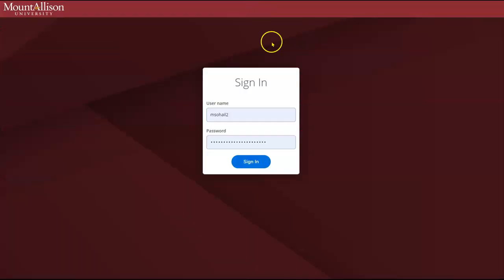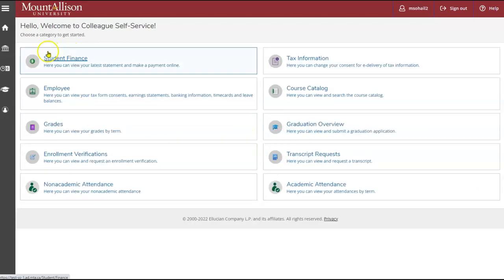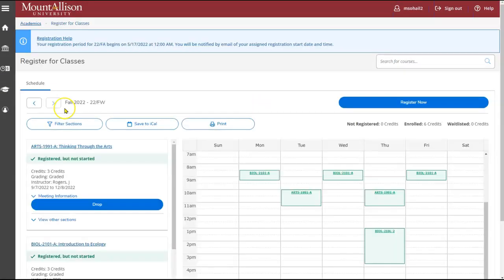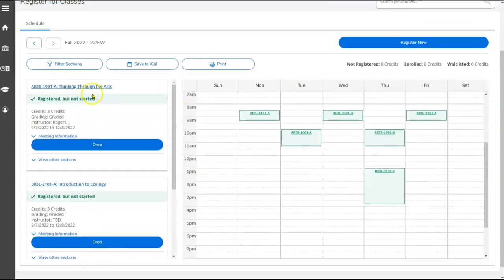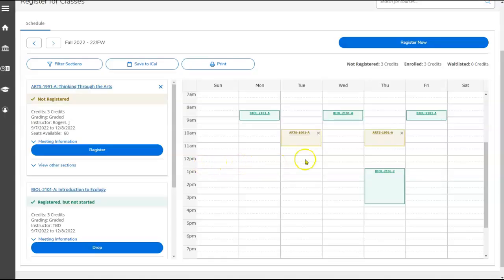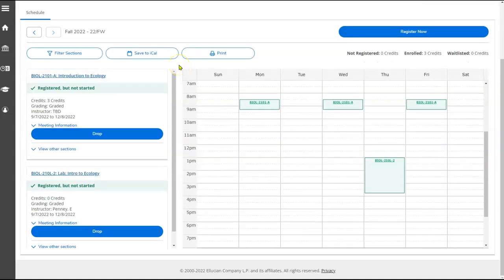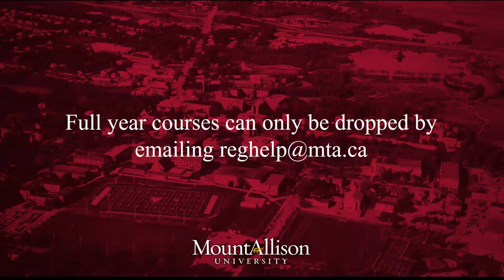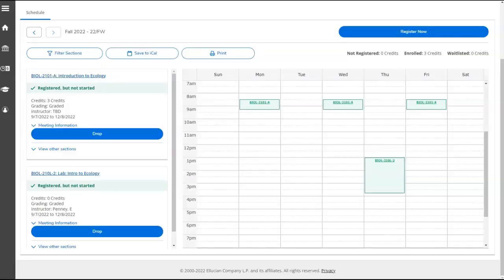How to Drop a Course in Self-Service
Mount Allison students register for courses using Self-Service (selfservice.mta.ca). Registration help resources are available at mta.ca/reghelp and further assistance can be obtained by email to .